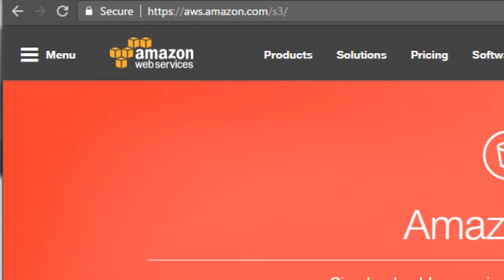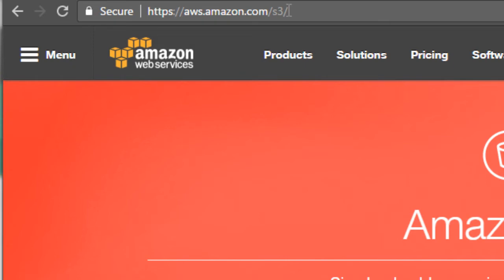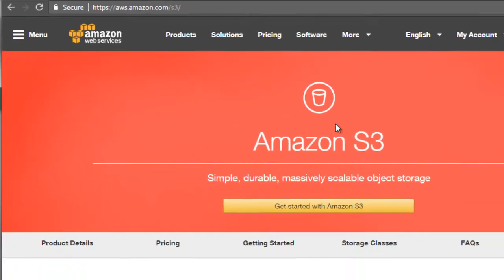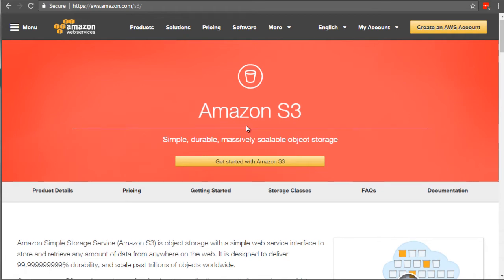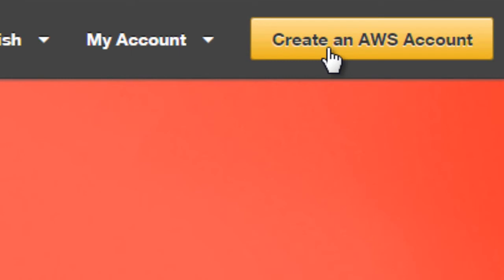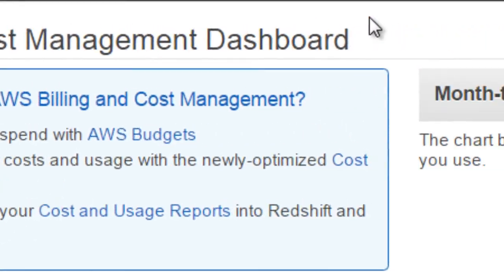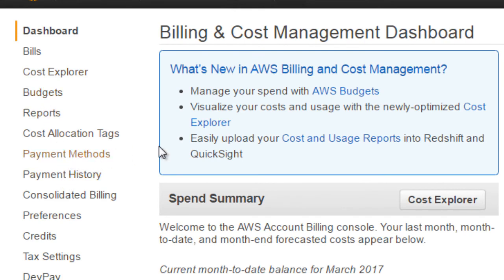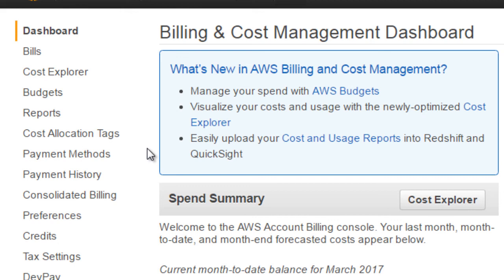Get started with Amazon S3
Set up Amazon S3 -
Log into your AWS account , Create a bucket , Start building with AWS